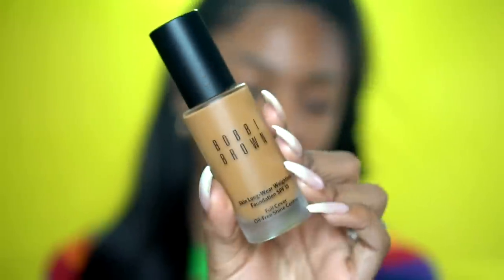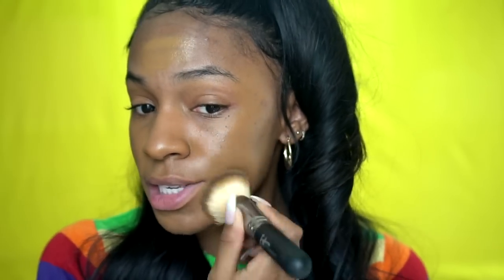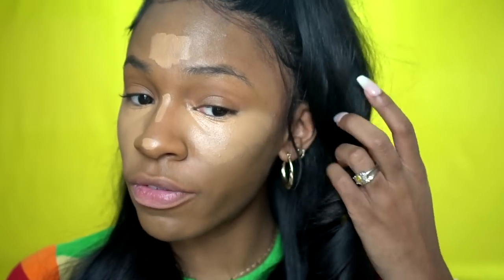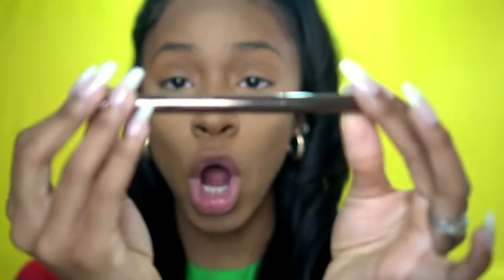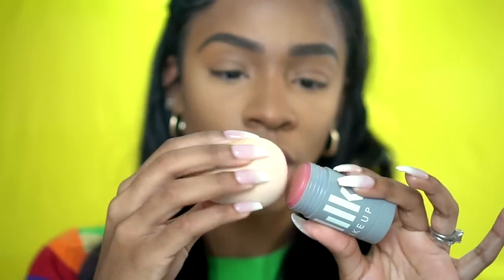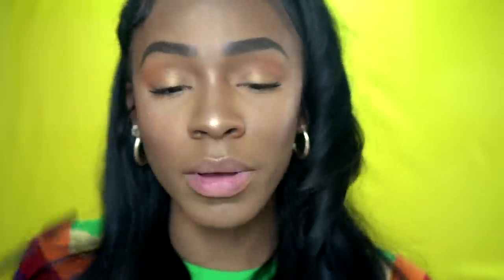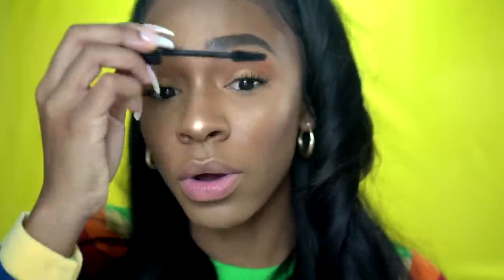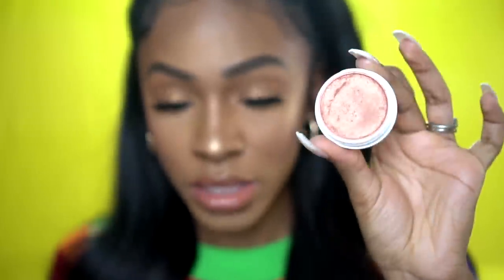Trying NEW MAKEUP FAVS: Bobbi Brown Foundation + Makeup Revolution Concealer ▸ VICKYLOGAN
Just a tutorial featuring my current favorite face products.

Bobbi Brown
- Vitamin Enriched Face Base
- Golden Glow Illuminating Balm
- Skin Long Wear Weightless Foundation in Cool golden

Beauty Bakerie Flour Setting Powder

Fenty Beauty Match Stix Trio

Make Up For Ever Pro Finish Powder 173

Too Faced Dark Chocolate Soleil Bronzer

Hourglass Arch Brow
- Sculpting Pencil
- Voluminizing Gel

Milk Makeup Lip & Cheek - Rally

ItsMyRayeRaye x BH Cosmetics Palette

Fenty Beauty Trophy Wife

Buxom Big Tease Mascara

Maybelline SuperStay Matte Ink - Driver

House of Lashes Lash Glue

CREDITS  ↓

Software → Final Cut Pro X
Music →  Better Days by LAKEY INSPIRED

Psalms 91:1